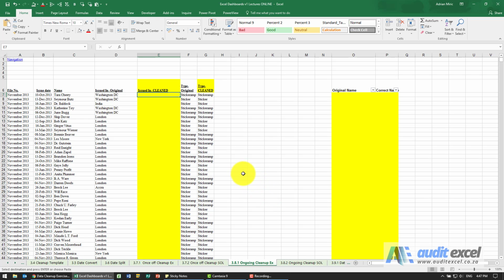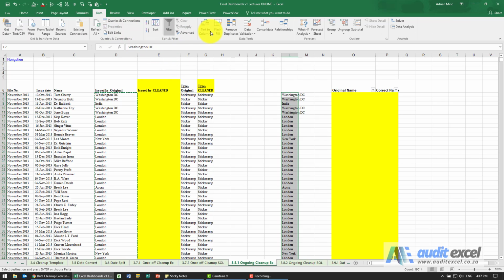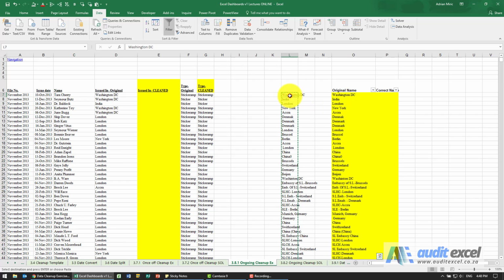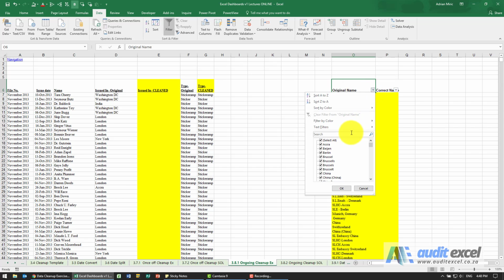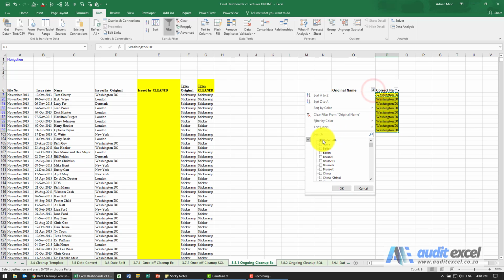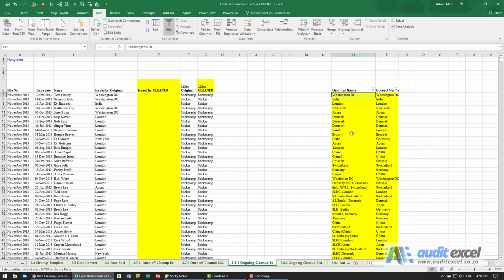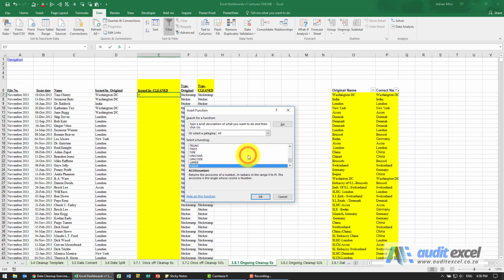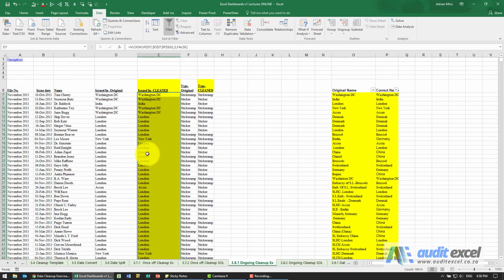Data scrubbing tools in Excel - template for commonly misspelled names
00:00 Determine all the unique items in a list
  00:10 Use Remove Duplicates to extract only the unique items
00:54 Create the mapping table with the link between old name and your required name
  01:00 Use the filter to match similar names to the correct name (quickly)
01:44 Connect the original data to this mapping to create a clean column of correct names

Create a data scrubbing template that you use on a regular basis where the commonly misspelled names and descriptions are mapped to what you want to see. This way each time it is used it will pick up the common errors and you will just need to update the mapping table for the new versions of the description. This means the next time will be easier.

Includes tips and tricks on how to set up the initial mapping tables quicker.